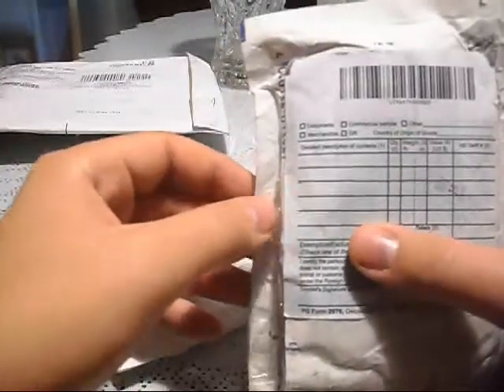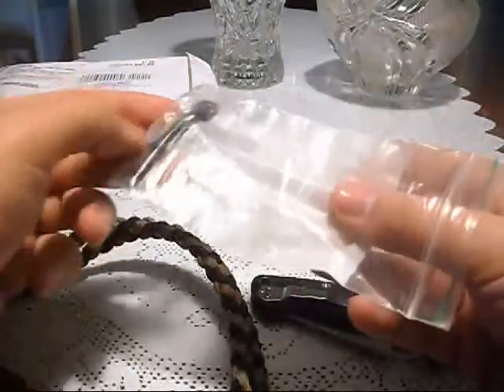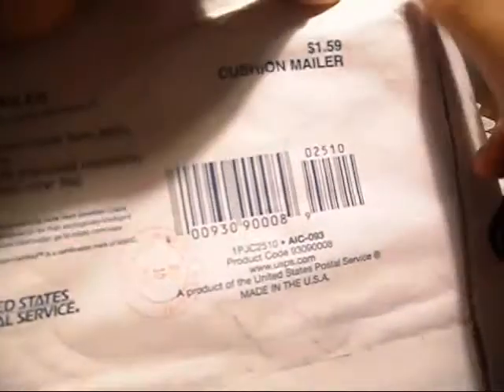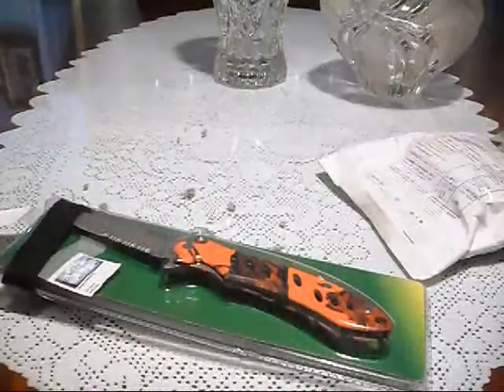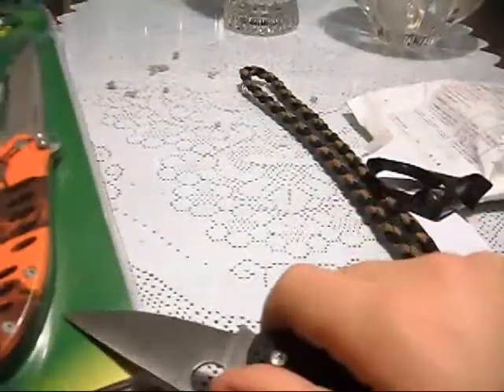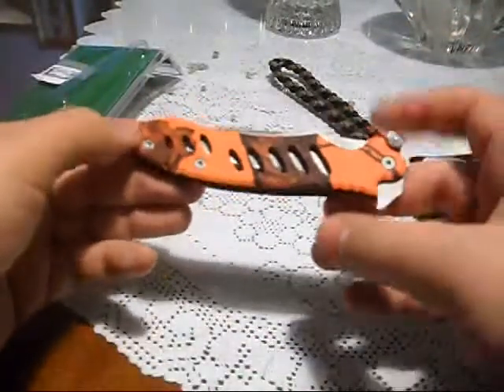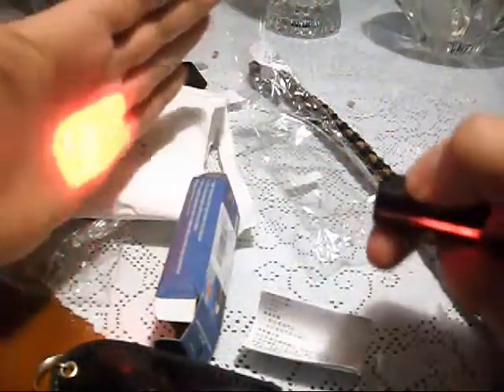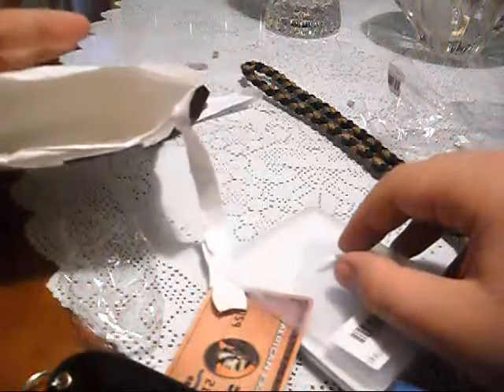Themediocrepirate and ETHRON1 came for a visit!